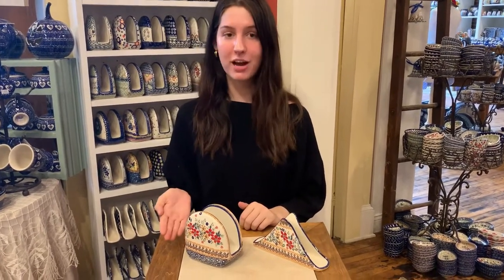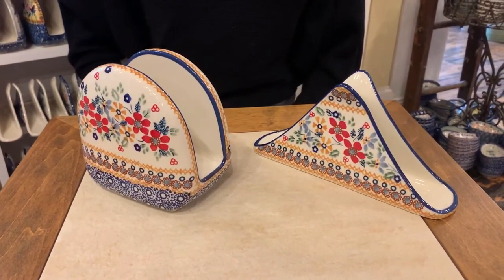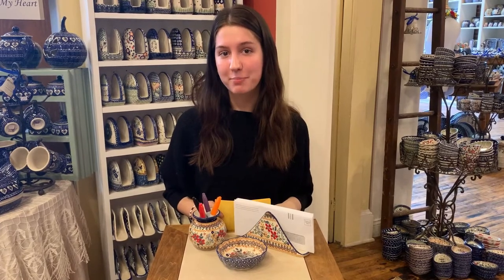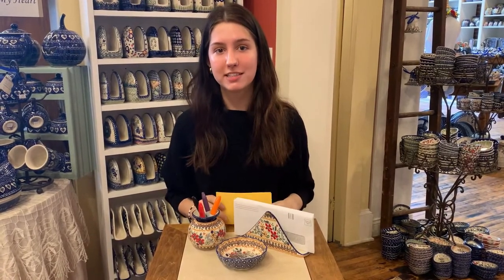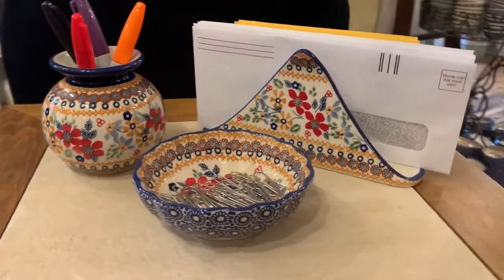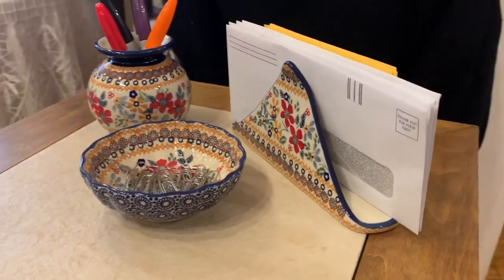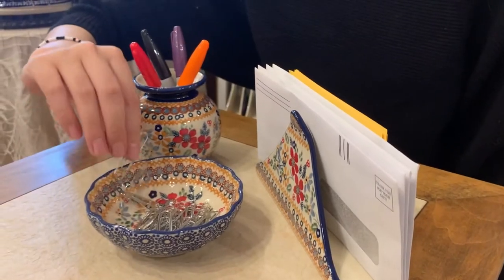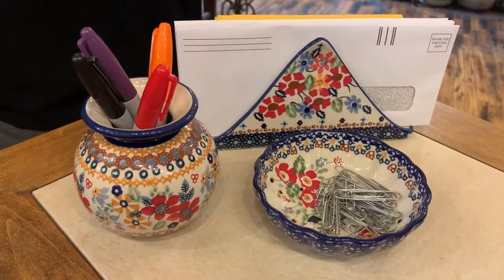Your Renditions Polish Pottery Napkin Holder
Discover the many uses for your Renditions Polish Pottery Napkin Holder!